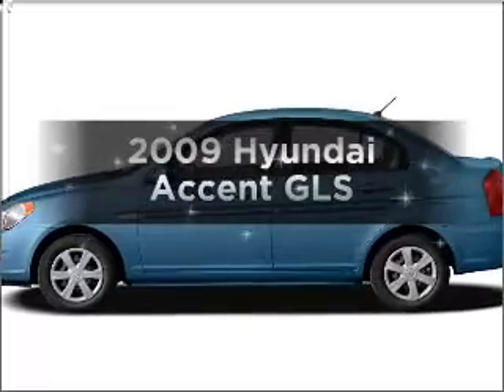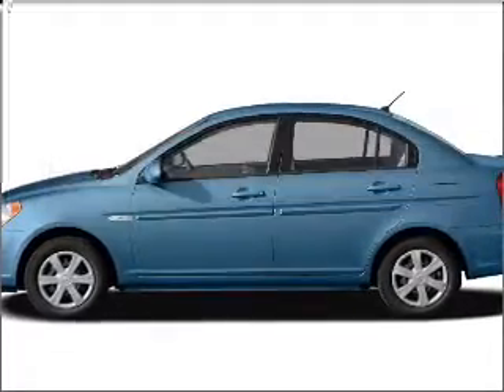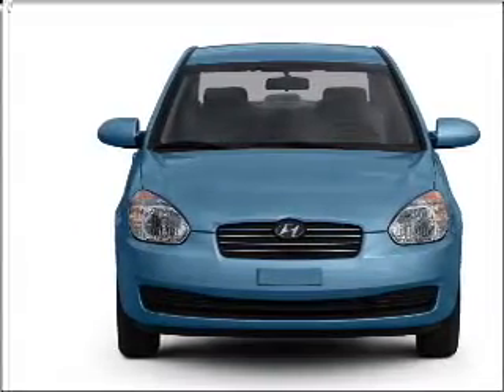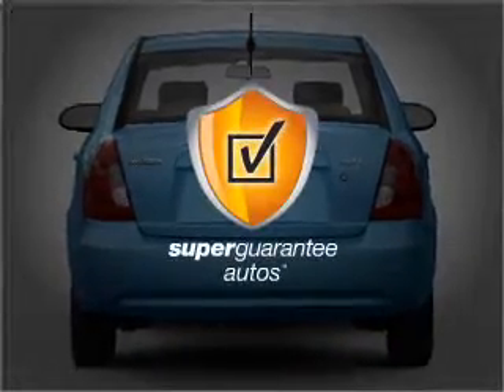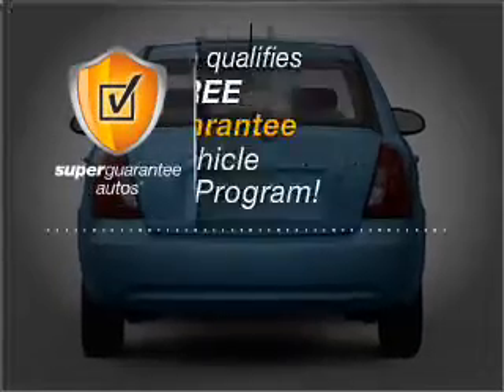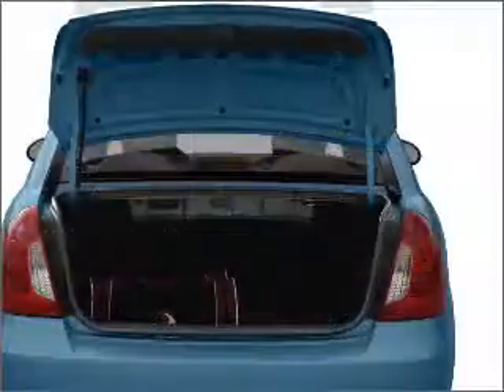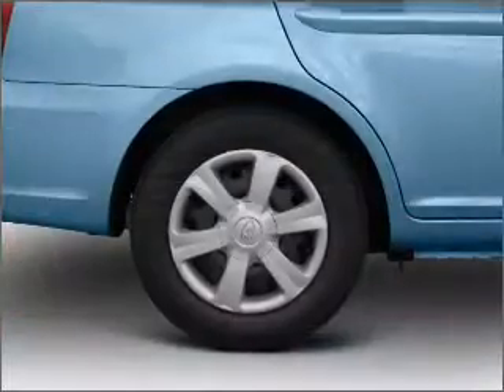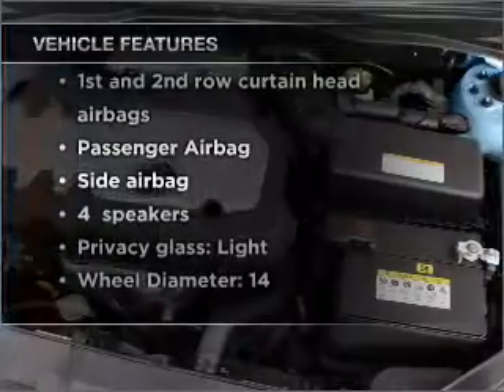2009 Hyundai Accent - Manchester NH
Year: 2009
Make: Hyundai
Model: Accent
Trim: GLS
Engine: 1.6 liter inline 4 cylinder 16 valve
Transmission: Automatic
Color: Black
Mileage: 32695
Address:
1477 S Willow St